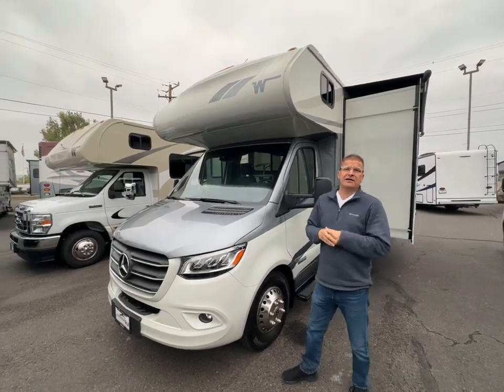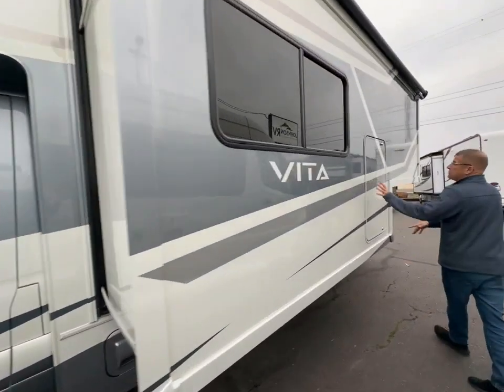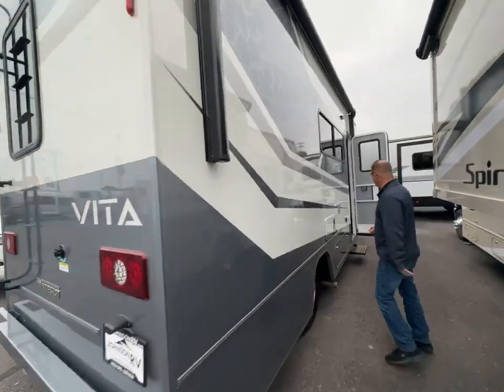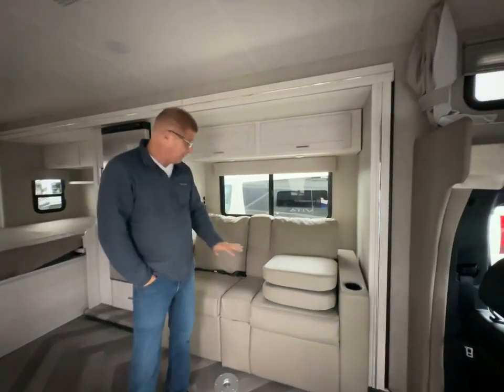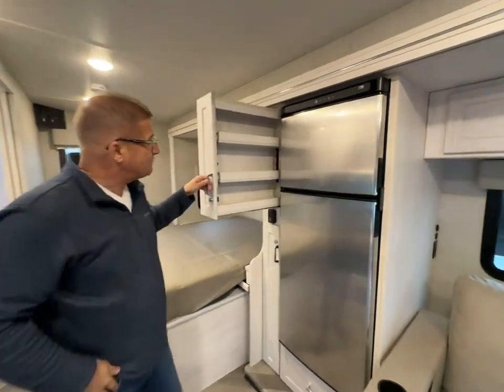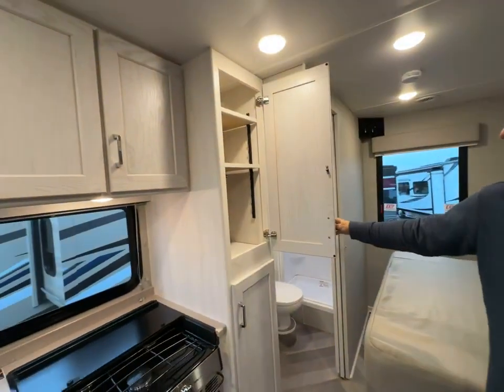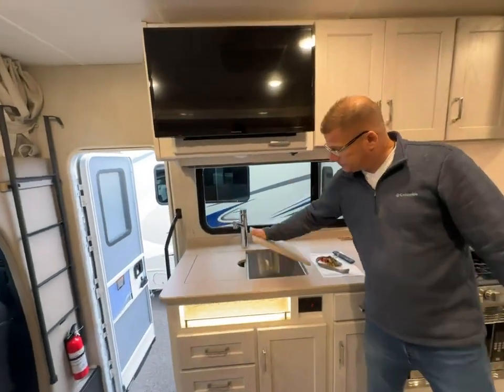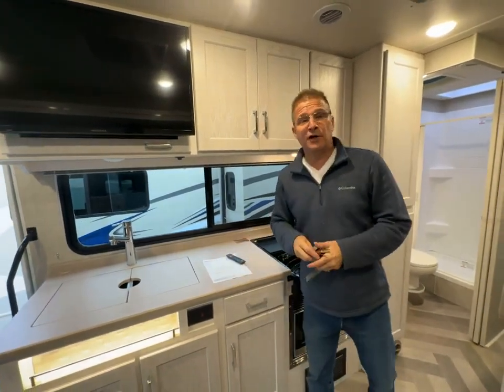New 2024 Winnebago Vita 24P - Medford, Oregon - #21050